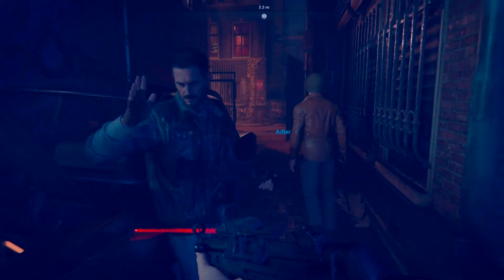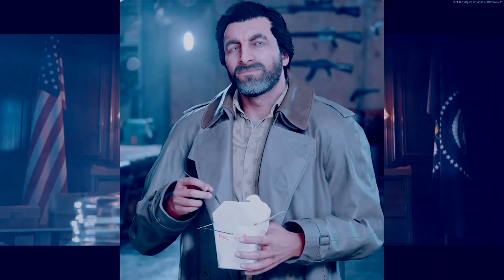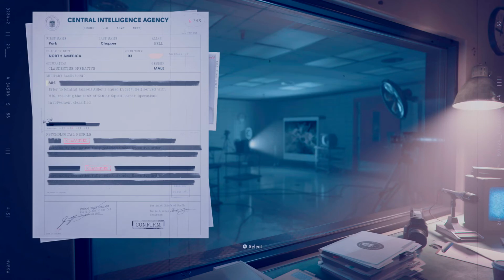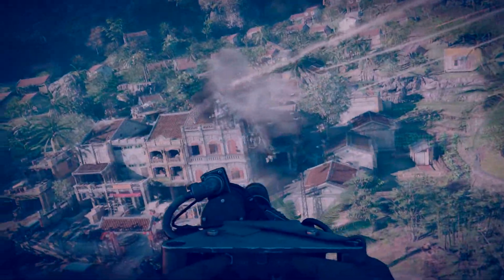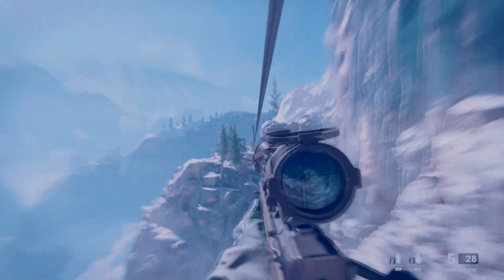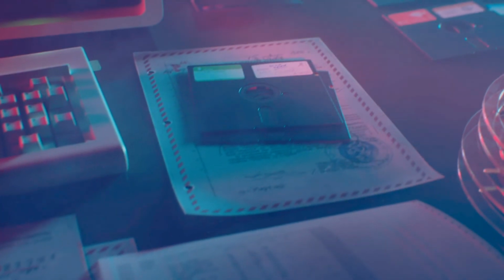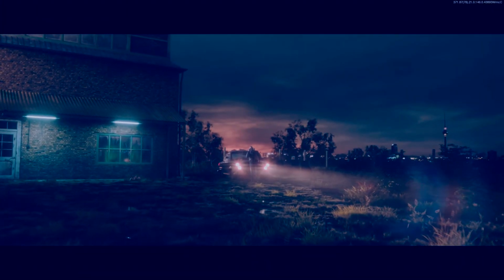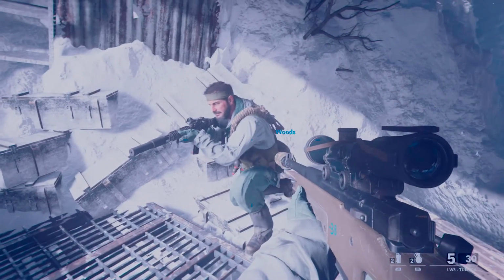Call of Duty: BOCW - Campaign Review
In an episode full of freedom, onions, and some weird fashion trends, Pork Chopper tells you all about the campaign in Call of Duty: Black Ops - Cold War.